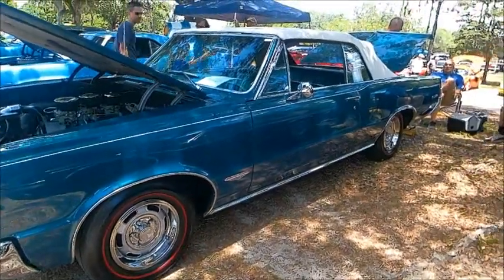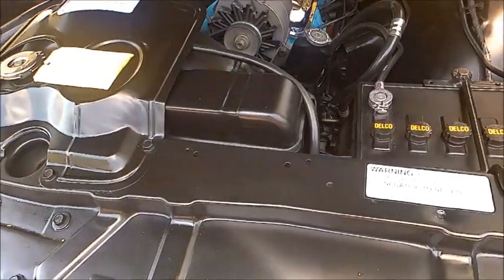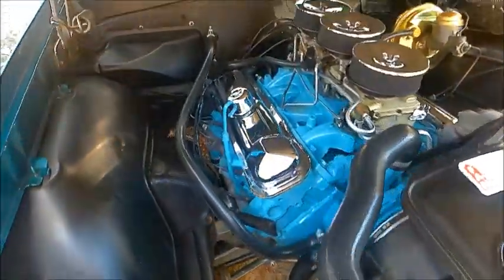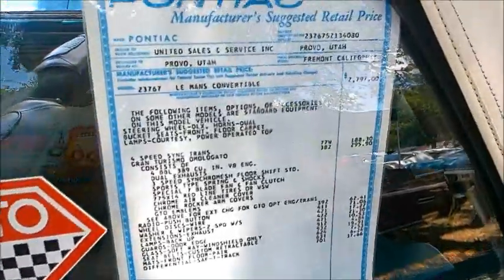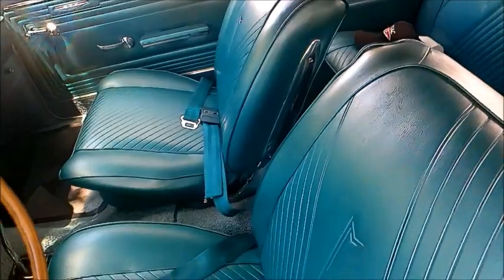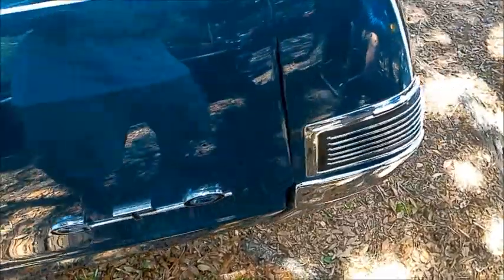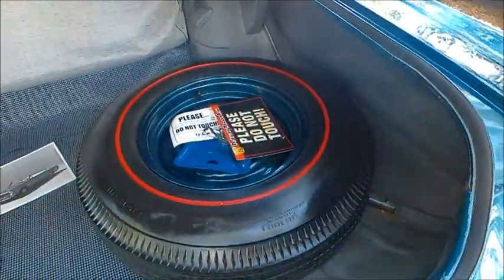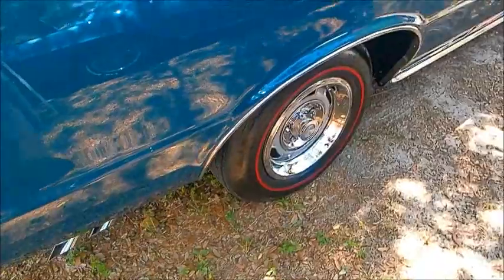1965 Pontiac GTO Convertible Blu Brandon0529215780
I don't think you could find one in better condition!  That $3678.95 price tag would convert to $31,189.79 with a cumulative rate of inflation at 747.8%.
It's still a bargain!

Show less